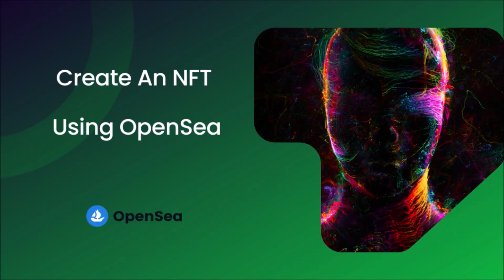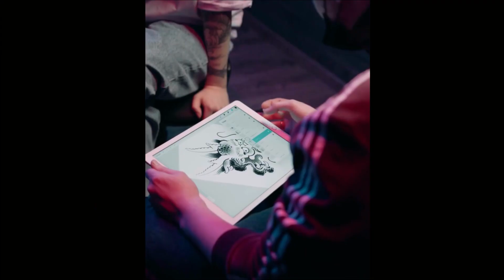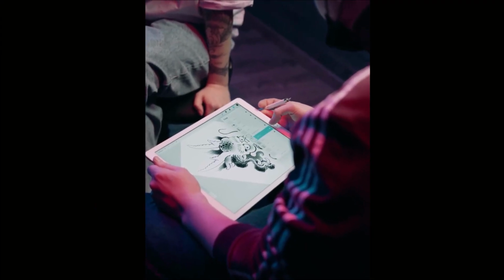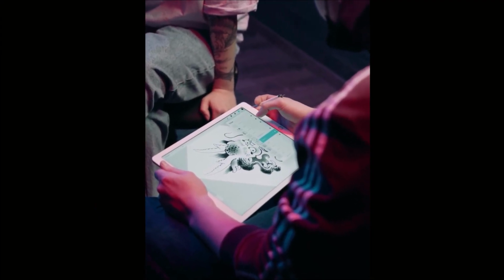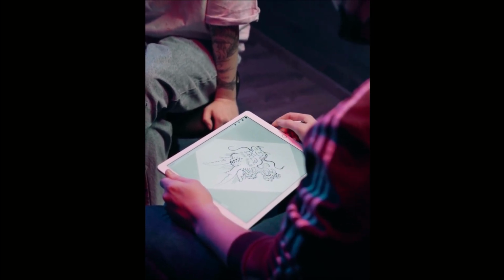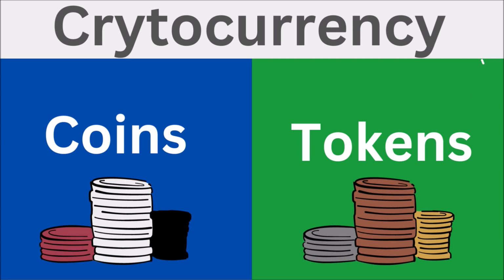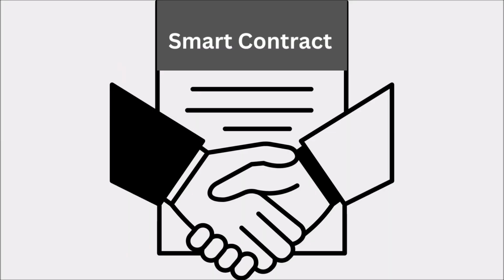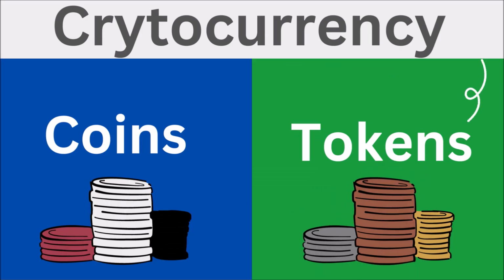Creating an NFT Using OpenSea || Part 1 of 3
NFTs are a relatively new asset class with "Quantum", the first NFT, hitting the scene in 2014. It has become the rage of the crypto token space. But how exactly do you create an NFT?  This 3-part video will go through the steps for creating an NFT using the OpenSea NFT platform.

Creating an NFT Using OpenSea || Video Parts
Part 1 of 3

Read the blog article:
Create an NFT Using the OpenSea Marketplace

Other Related Blog Articles

NFT Traits
Heidorn, C. (2022b, October 6). The Ultimate NFT Traits List: Ideas for Your Next Project. Tokenized.

NFT Traits: Properties
Heidorn, C. (2022a, June 18). Explained: The 4 NFT Properties OpenSea Supports. Tokenized.

NFT Traits: Levels
Cryptochronicle.io Article "What are Levels on Opensea"

For more articles on blockchain technology and decentralization, see the following articles:

Fully On-Chain NFT Art: Using SVGs for Smart Contracts

What is the Difference Between a Coin and a Token?

A Beginner's Guide To Using a Cryptocurrency Block Explorer

A Deeper Look at Non-Fungible Tokens (NFTs): History, Creation and Marketplace

A Guide to Understanding NFT Domains and the Decentralized Web

Exploring the ABCs of Blockchain Technology: Cryptocurrencies, NFTs, Smart Contracts, & Web3